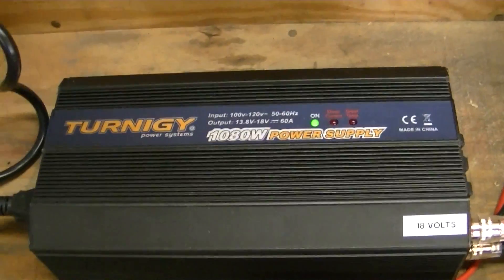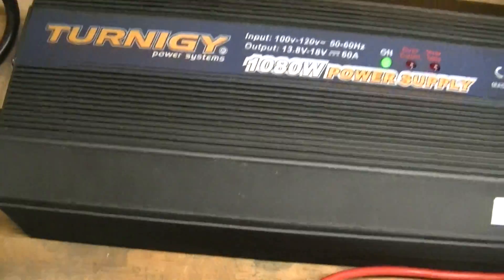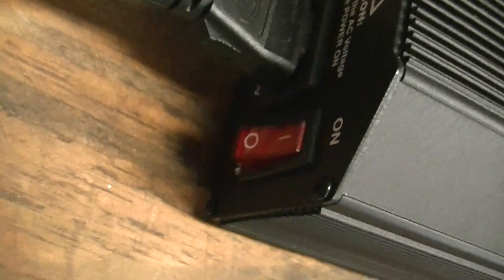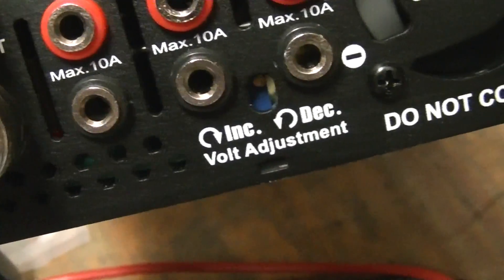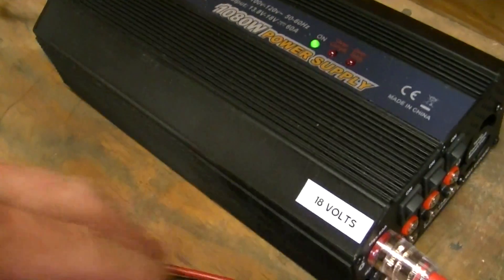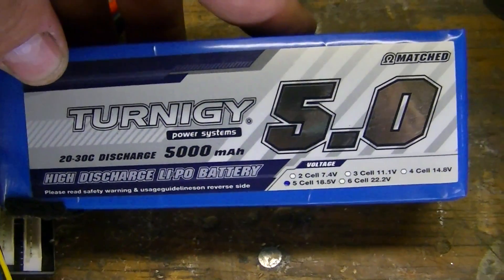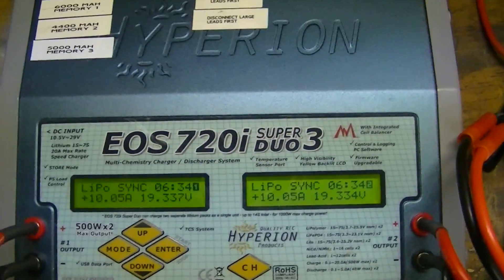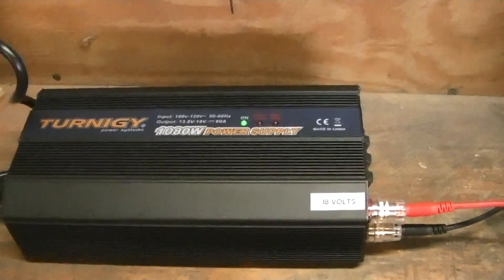Turnigy 60 amp power supply mini review.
I got this Turnigy 60 Amp Power supply to really take advantage of my Hyperion Pro duo charger. So far so good except for the fan noise which is actually about 70% less than my previous 12v 47Amp PS from Hyperion.